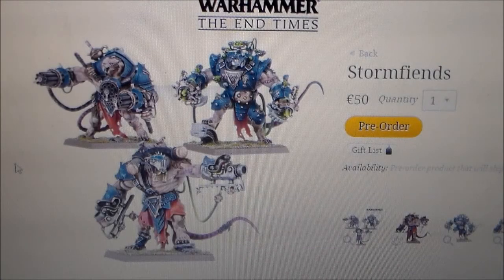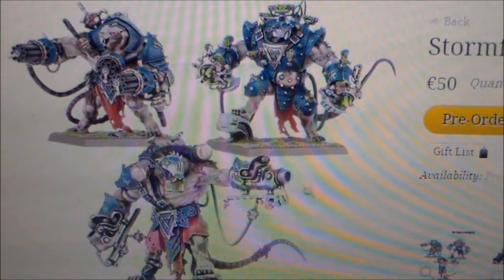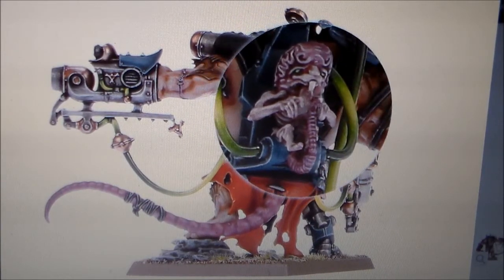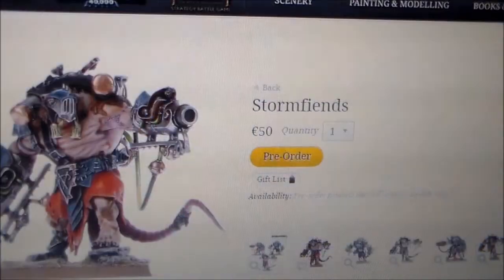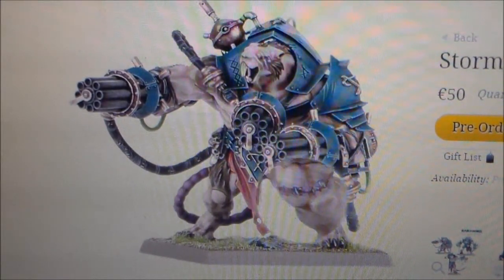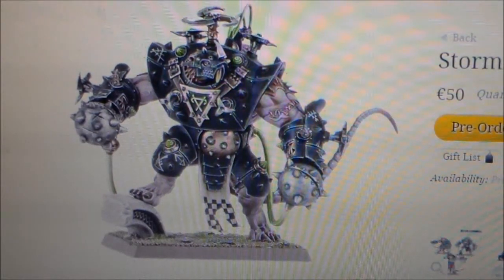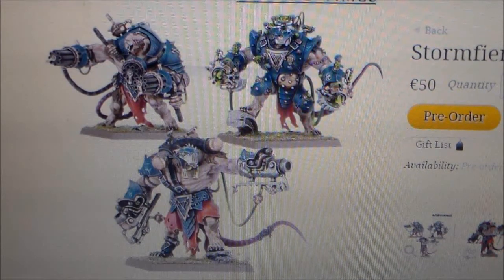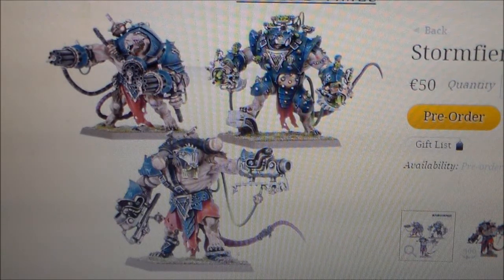Looking at GW pre-orders Skaven Stormfiends